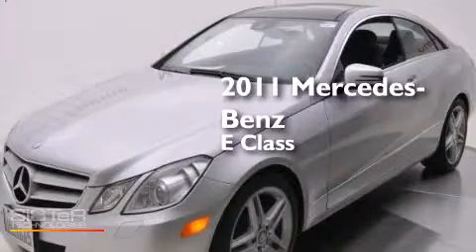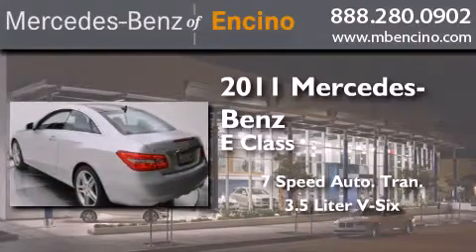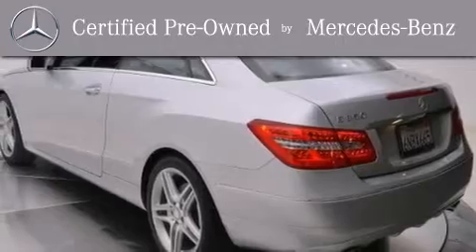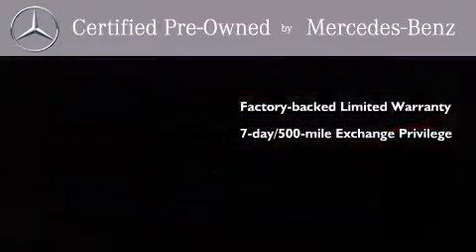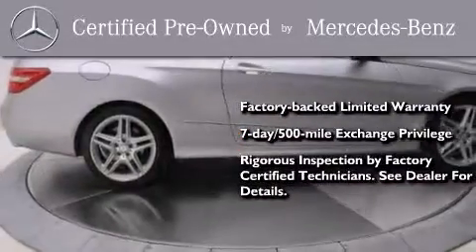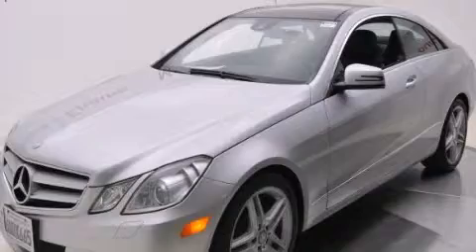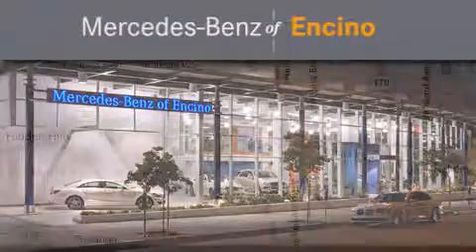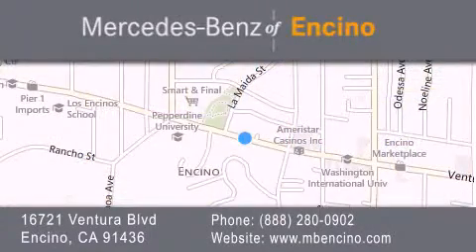Preowned 2011 Mercedes-Benz Encino CA 91436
We have been honored to serve the Encino CA area , we promise that your experience at our dealership will exceed your expectations ! Year : 2011 Make : Mercedes-Benz Model : Engine : V6 3.5 Liter Trans . : Auto 7-Spd Touch Shift Exterior : Silver Miles : 36,385 Interior : Black Stock : 62029C Mercedes Benz of Encino 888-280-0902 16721 Ventura Blvd Encino , CA 91436